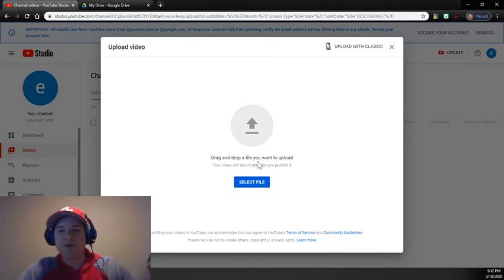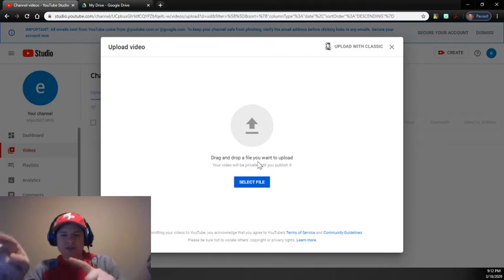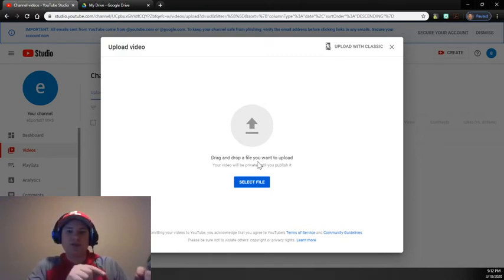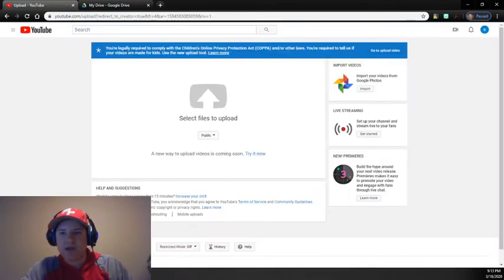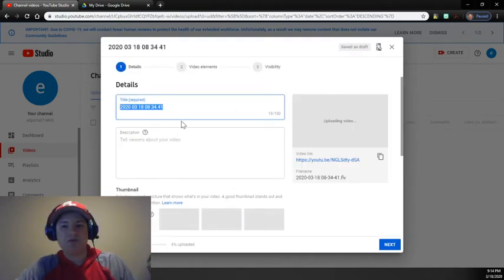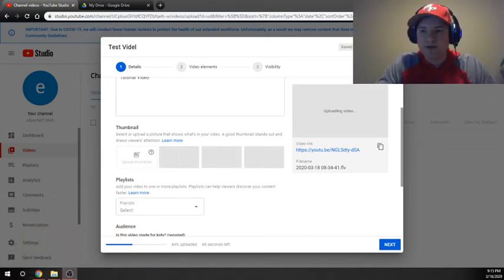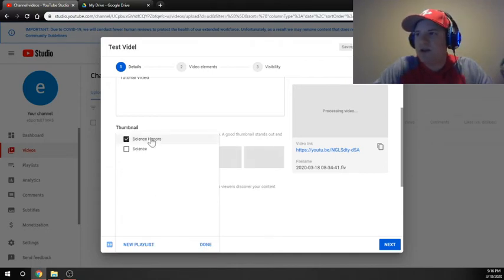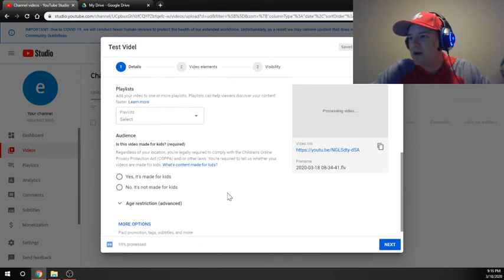Walk Through Tutorial For Creating a YouTube Channel and Upload a Video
A walk through of how to create a Channel and Upload a video from start to end.